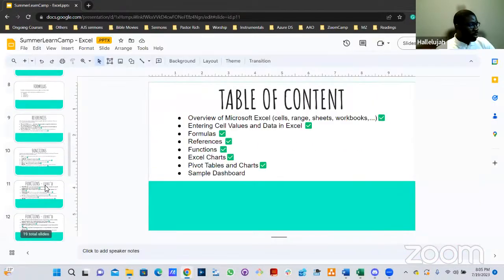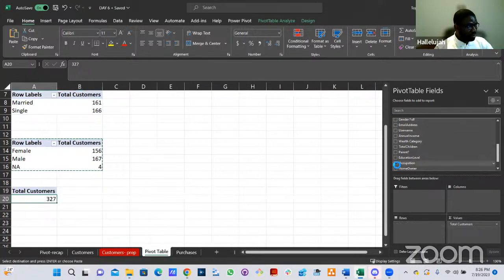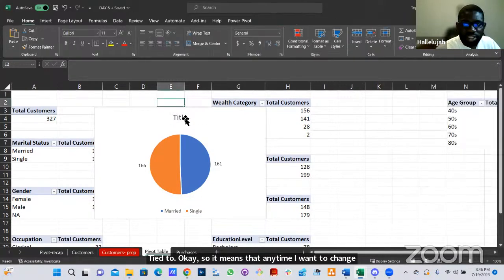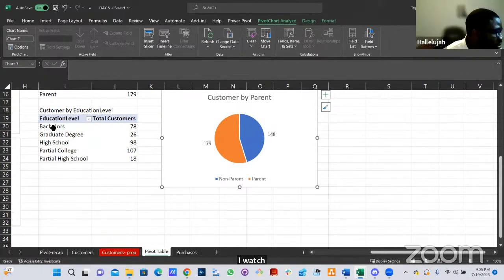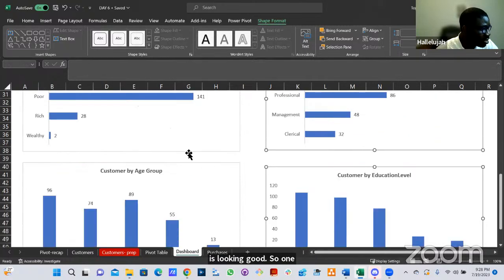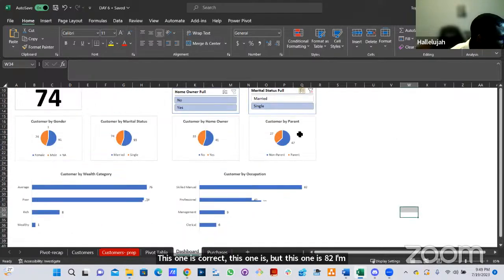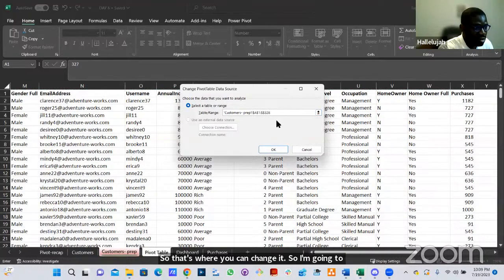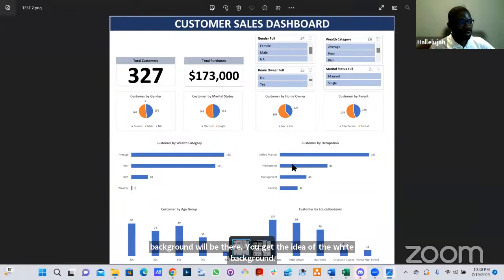Day Analytics LearnCamp - Day 6 (Microsoft Excel)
Sample Excel customer sales dashboard using Pivot tables, pivot charts, and slicers.